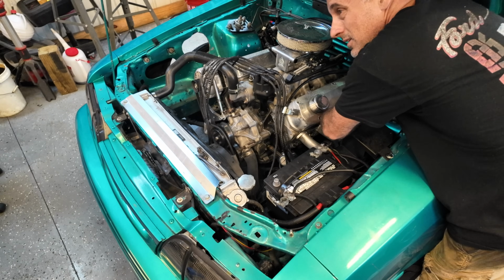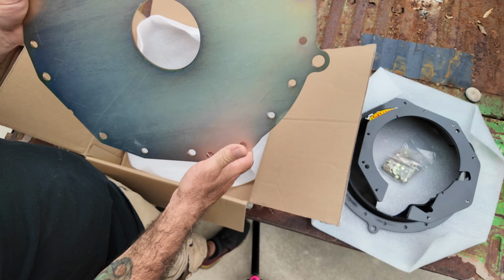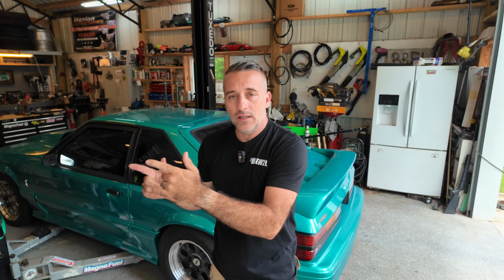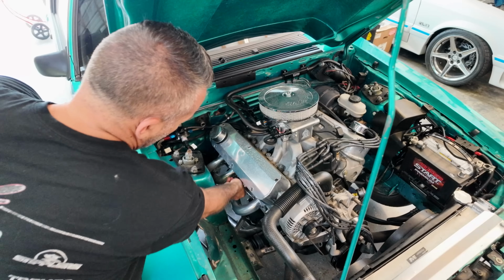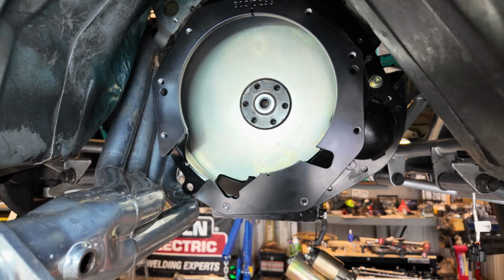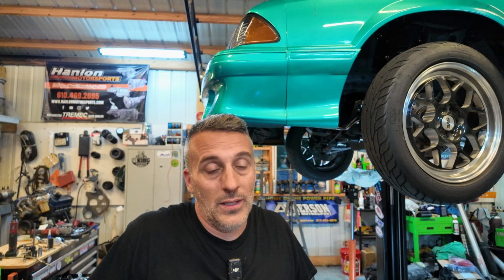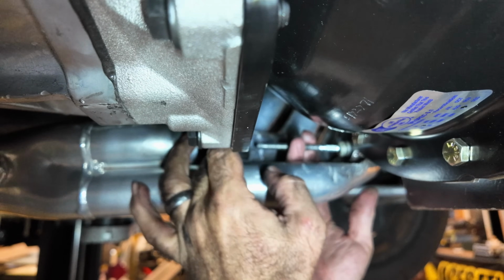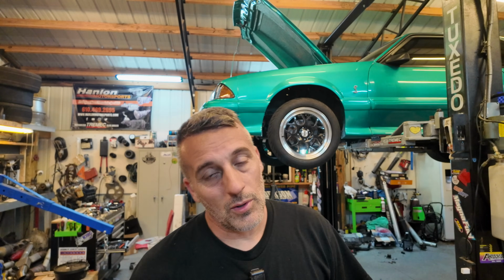T56 Magnum Foxbody Swap GONE WRONG.. Learn From My Mistakes!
I have some helpful tips in the video for those of you who want to do a T56/351w/foxbody swap..

Buy the CORRECT HEADERS if You can.. If not, beat the sh!t out of them like they owe you money!

I used BBK 351 swap longtubes and we ran into some problems.